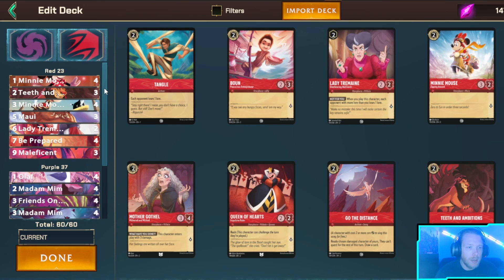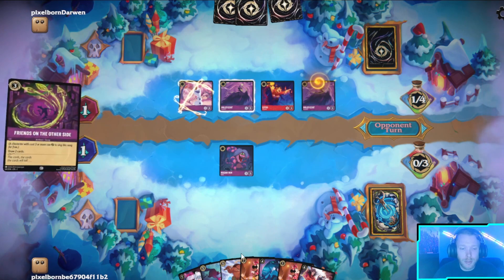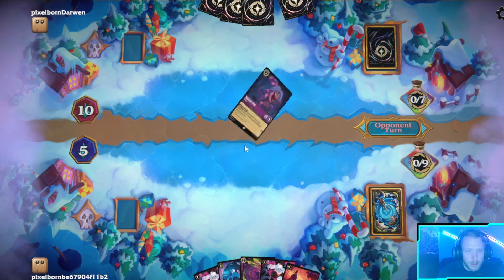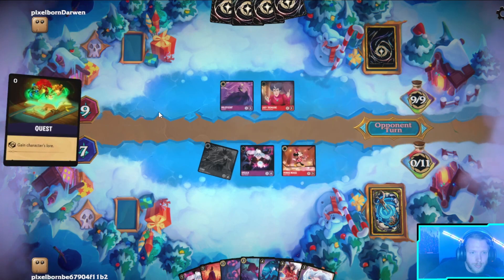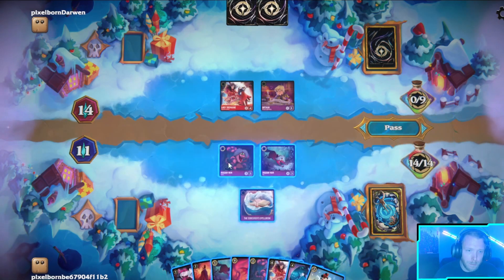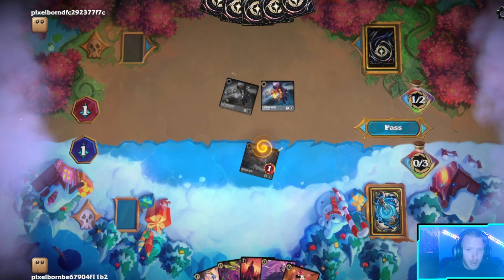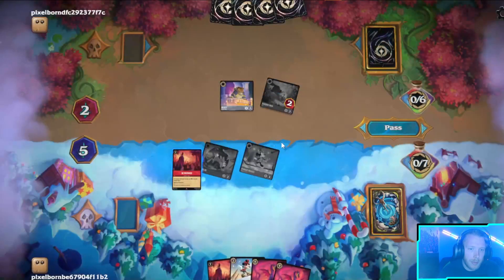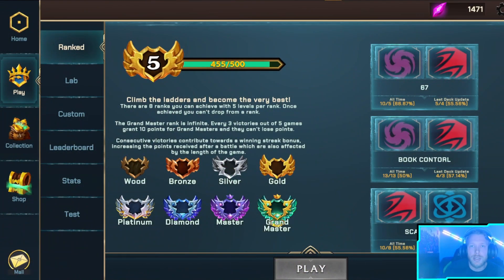BEATING OTHER CONTROL DECKS! | LORCANA!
ONLY A FEW CARD NUMBERS UNCERTAIN!

TIMECODES
0:00 PROFILE
2:13 GAME 1
17:21 GAME 2